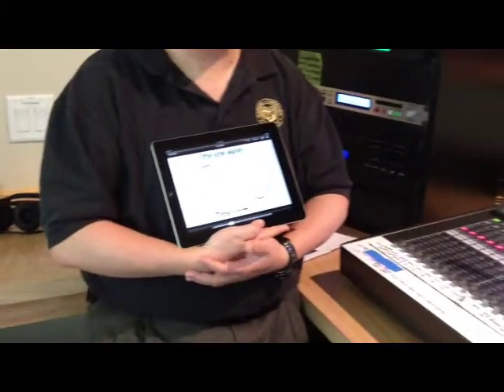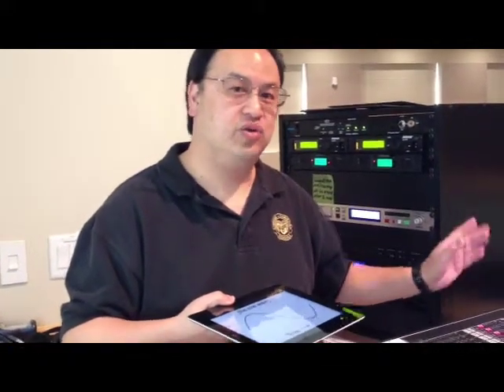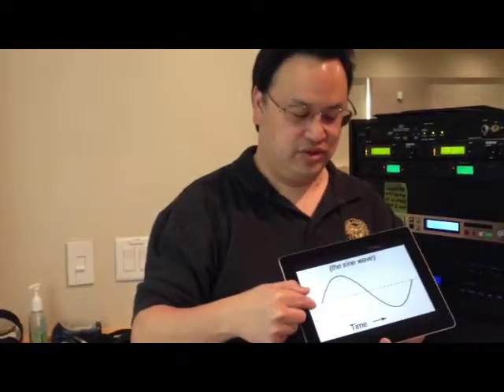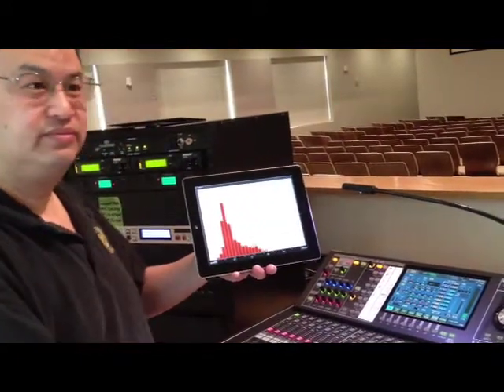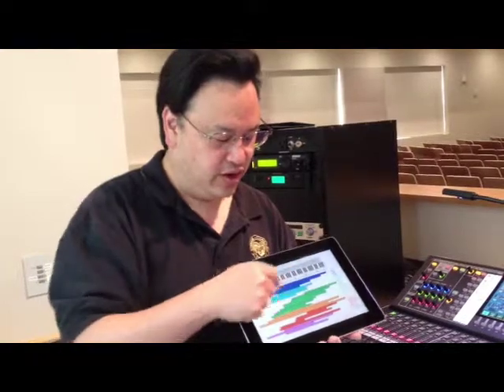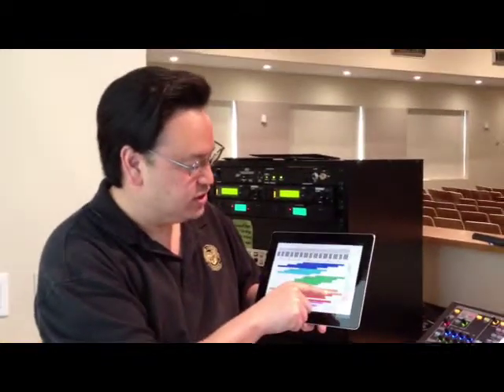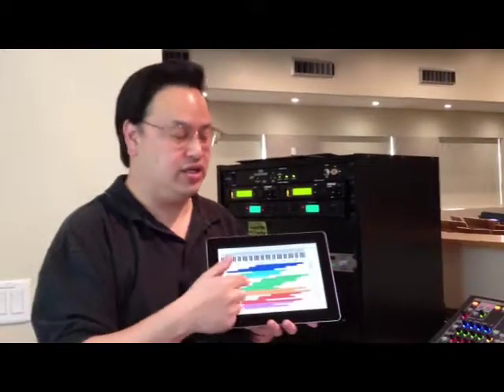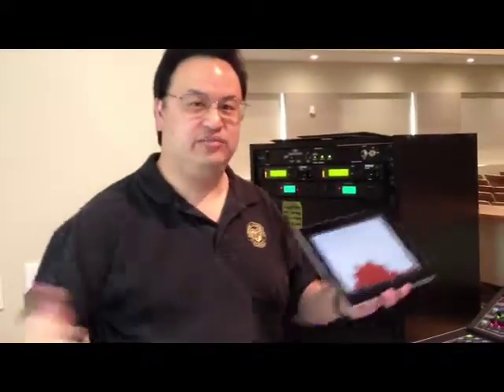10 Basic EQ on a Mixing Board, Part 2.MOV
Understanding how sounds works is crucial to the basic concepts to EQing a live performance.